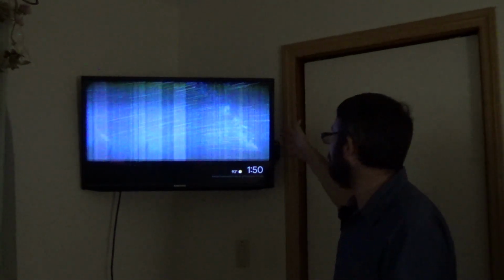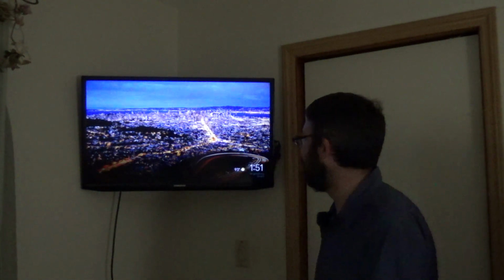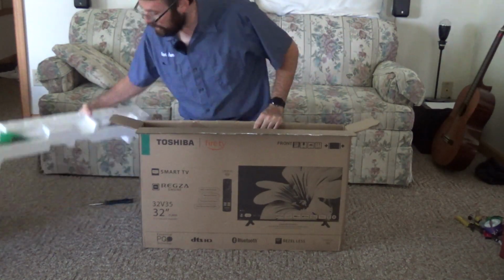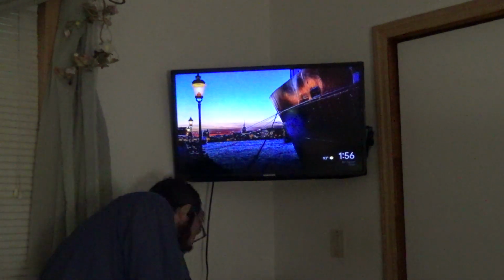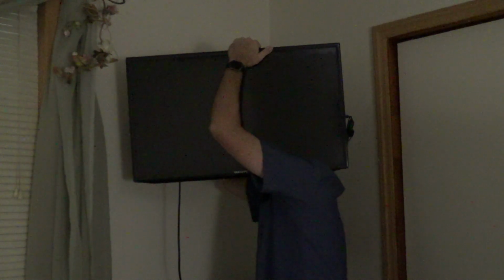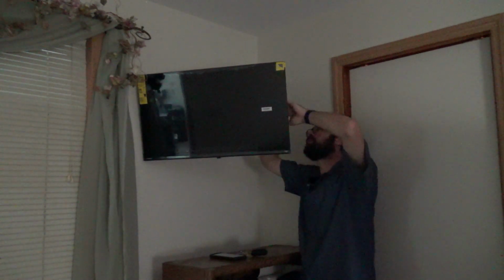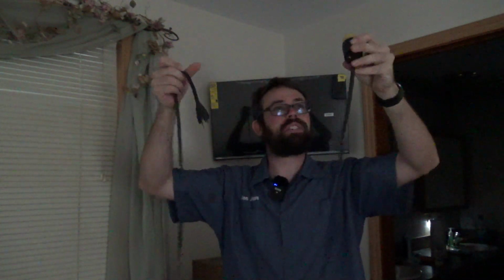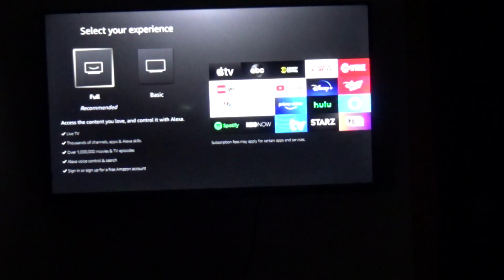Unboxing Prime Day 2023 FireTV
I replaced my old video monitor with this prime day special.
0:00 Intro
0:39 Flapping about my old Video Monitor
6:04 Unboxing
8:40 Storytime/Swapping out Monitors
12:52 ASMR
14:50 Powering On